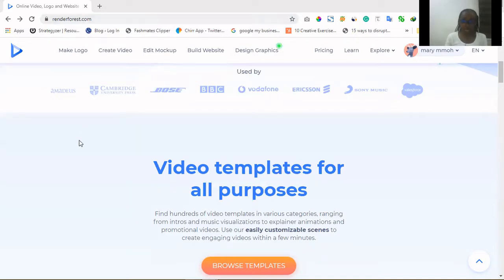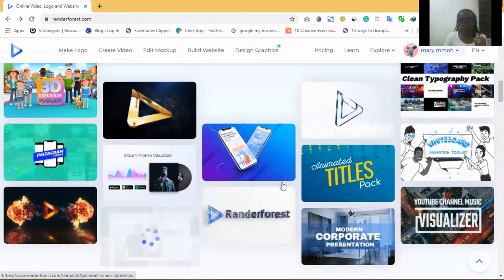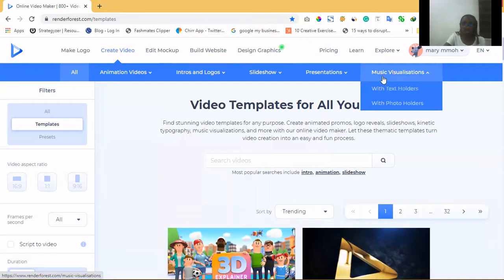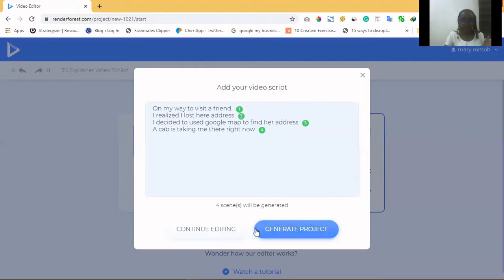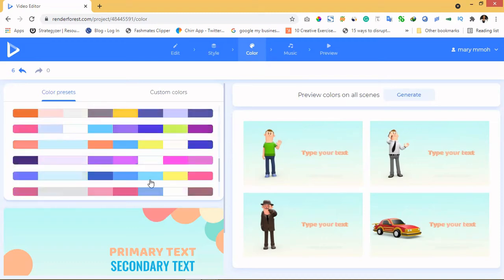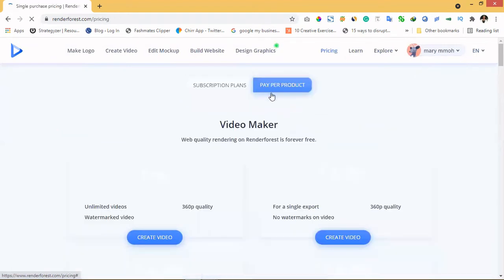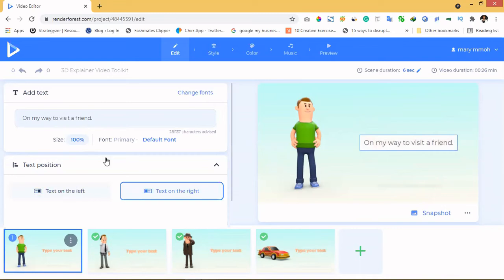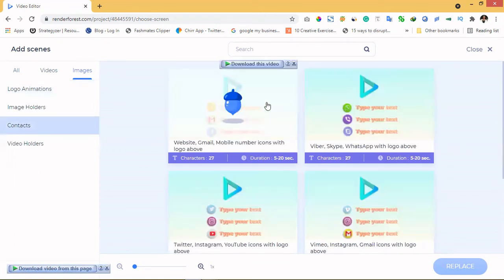How to create Animation | Explainer video fast with Renderforest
In this video, I introduced to you a tool called renderforest, the tutorial shows you how to use this tool to create an animation logo, youtube intro maker, explainer video, free whiteboard animation, and whiteboard explainer video.

You will also find a free intro template to help you start your creation. This is one of the best free tools you can ever need for your marketing videos.

How To Buy and Sell Youtube Channel - Get 4000 hours watch time, Subscribers & Monetization in 2021

More...